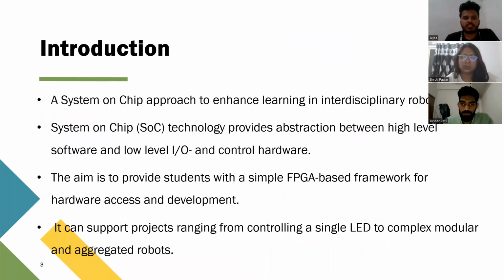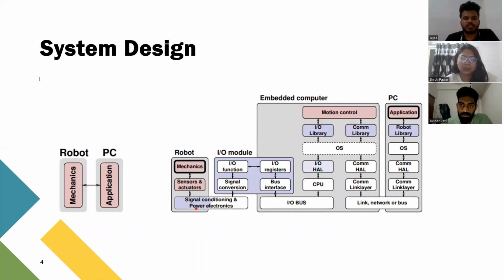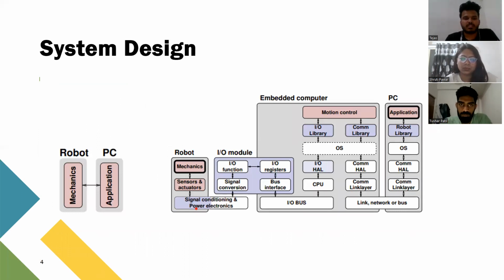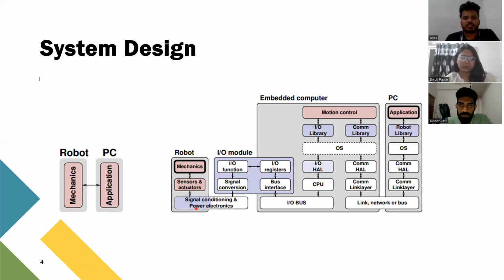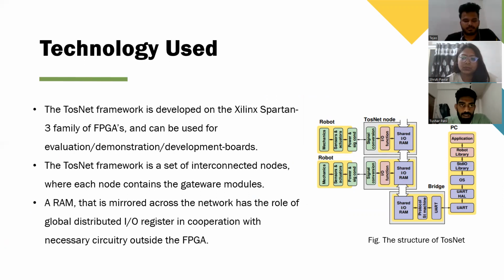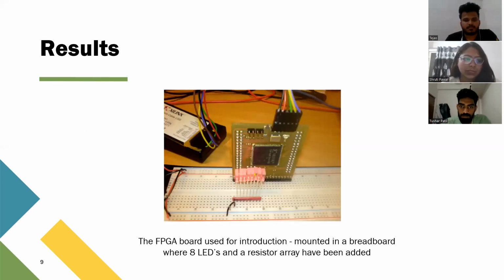A SOC approach to enhanced learning in interdisciplinary robotics || HDL || PRESENTATION (GROUP 43)